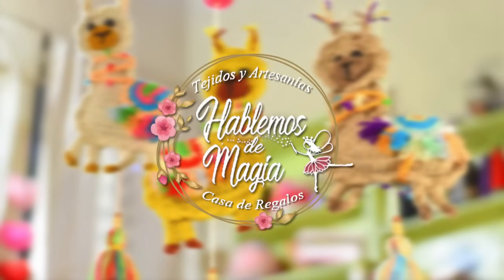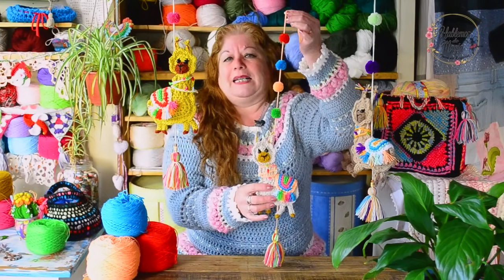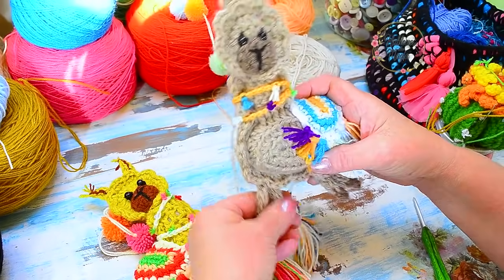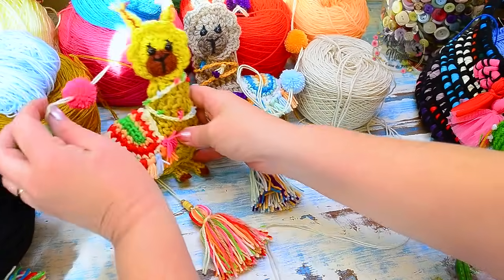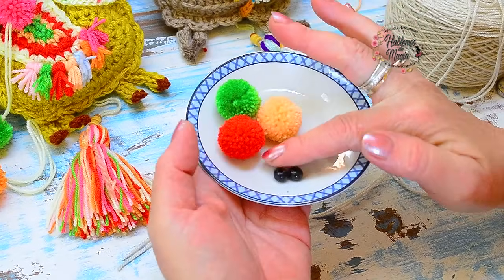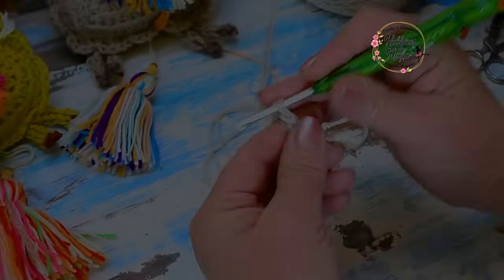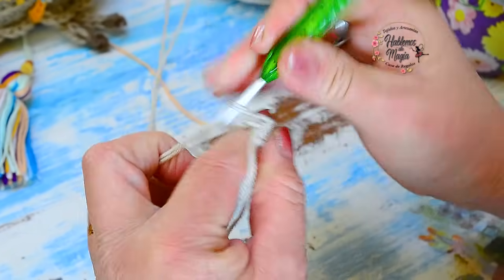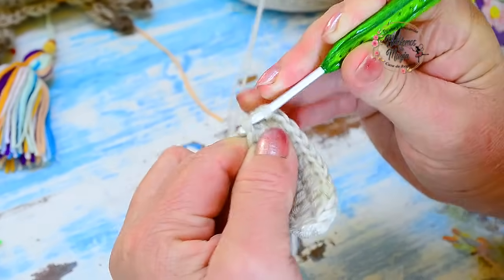Llamitas en un móvil... ( Paso a paso en crochet )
Dulces , dulces llamitas para decorar el rincón que mas te guste!!! con mucho color y alegría, un bello y tierno regalo para niños o para grandes, se que les va a encantar!